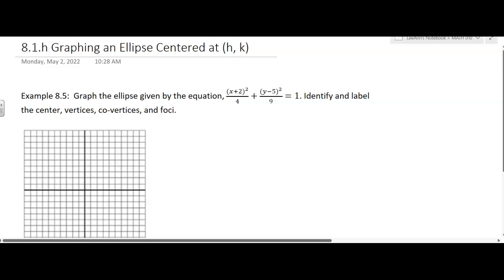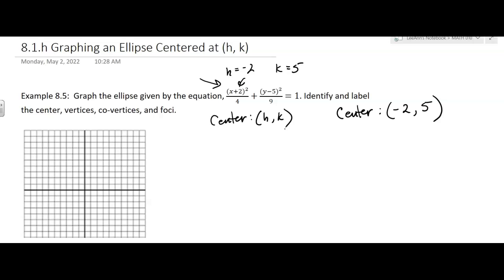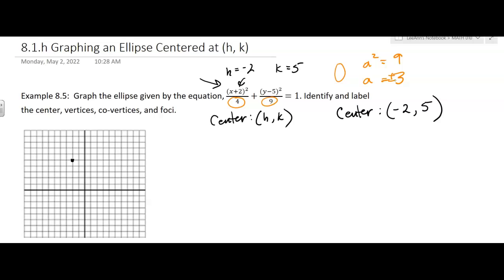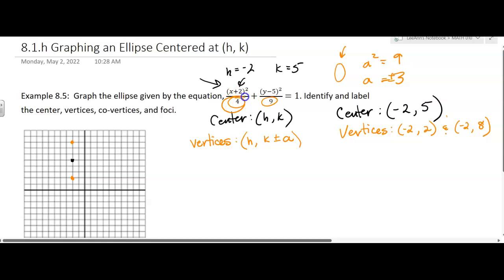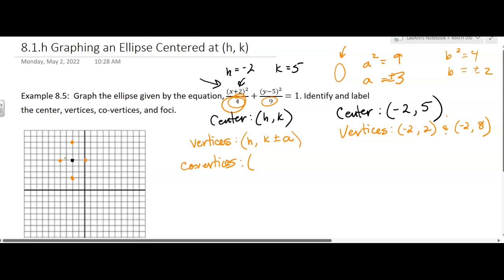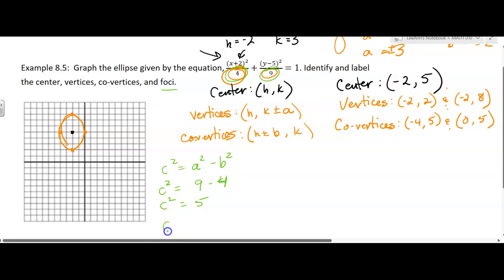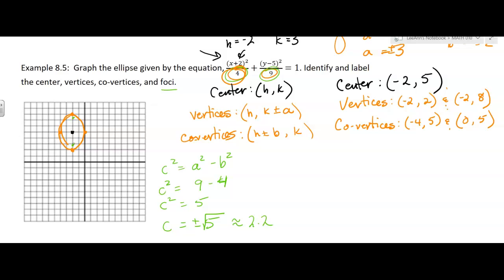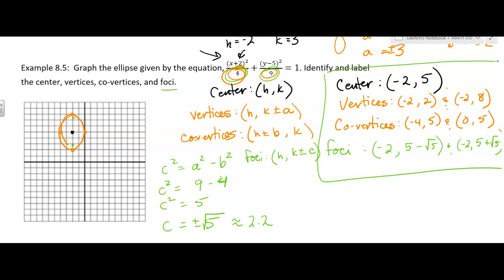8.1.h Graphing an Ellipse Centered at (h, k)